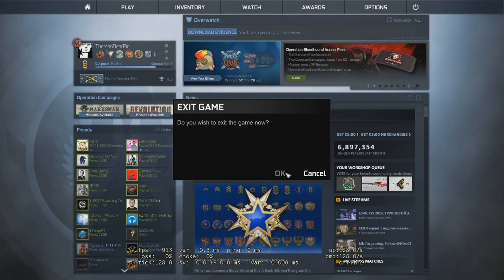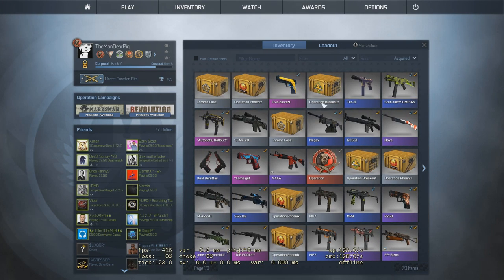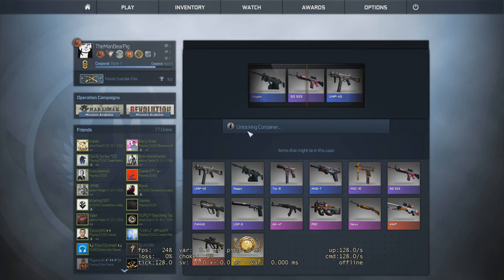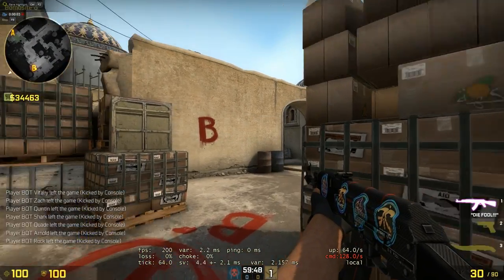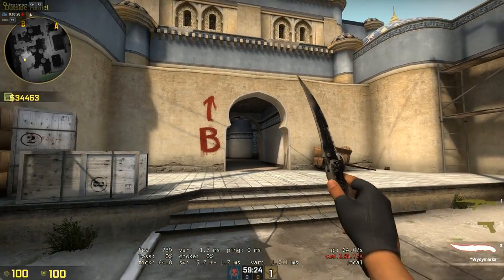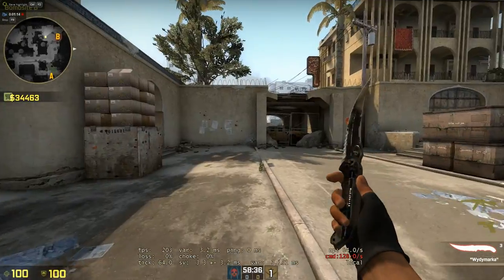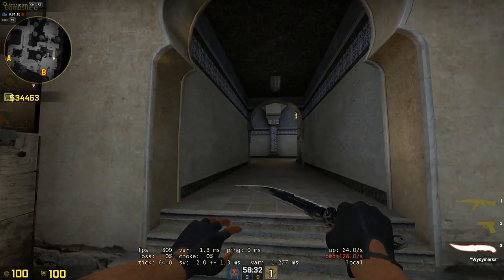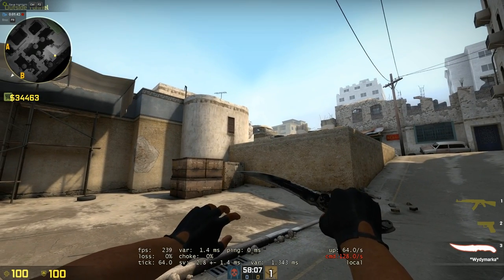Case Openings #1: First timers luck!?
2nd time opening any case... I guess Gaben loves me :3